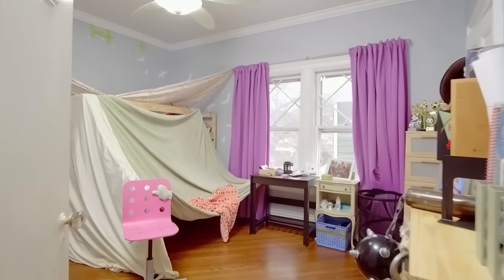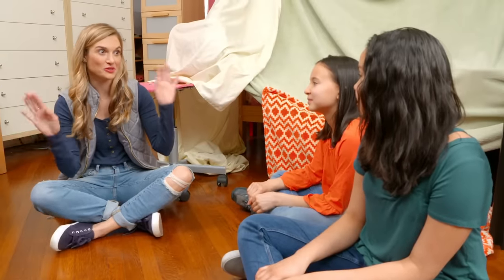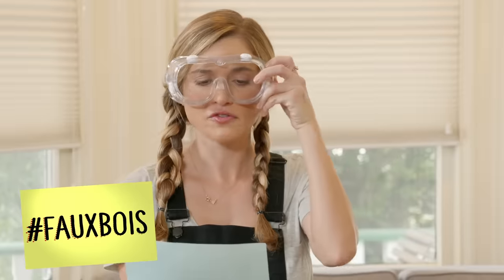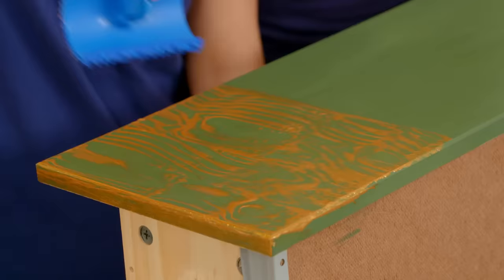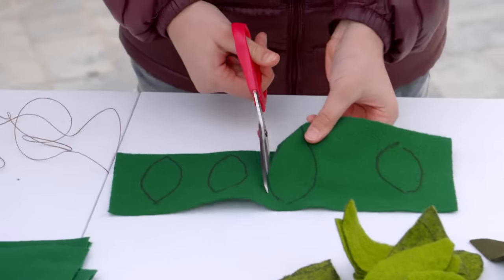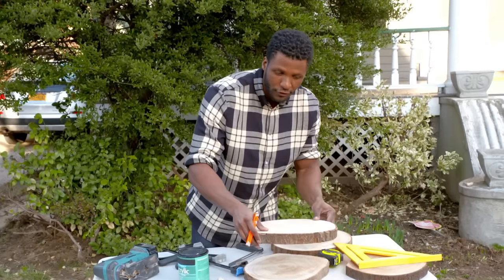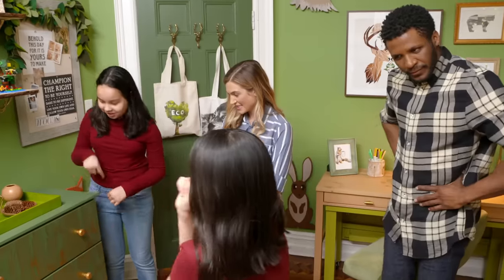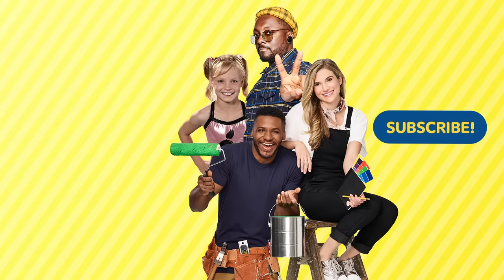Girl Gets a TREE FORT in Her Bedroom! 🌲⛺️🍃 | Get Out Of My Room | Universal Kids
Watch full episodes with Universal Kids on TV or stream on Peacock! Claire and JBJ help sisters Susana and Naomi bring nature indoors with an awesome room makeover with a tree fort bed!

About Get Out of My Room:
What does your dream room look like? Each week, we’re giving two siblings who share a room brand-new spaces of their own… designed just for them!

About Universal Kids:
Welcome to Universal Kids! We are a kid-focused ecosystem representing the world of NBCUniversal family brands with quality shows for kids of all ages. Whether it's watching the fastest course runs from Daytime Emmy-nominated American Ninja Warrior Junior or seeing the craziest DIY room makeovers from Get Out of My Room, Universal Kids is the network families can enjoy together. Check us out on TV, On Demand, online, and via the Universal Kids apps (iOS, Android, Apple TV, and Amazon FireTV)!